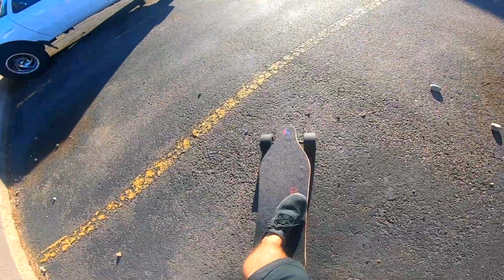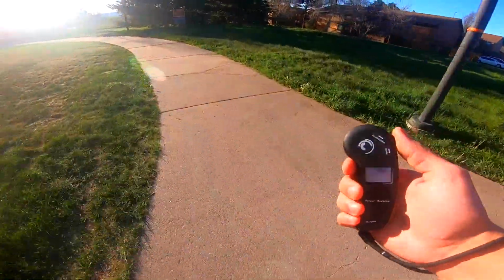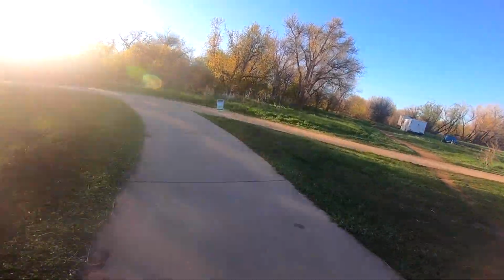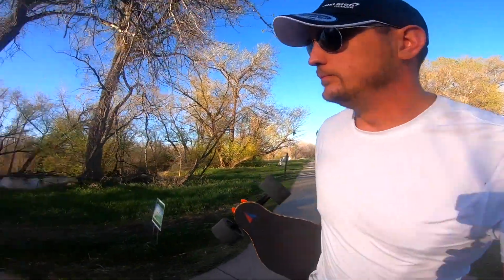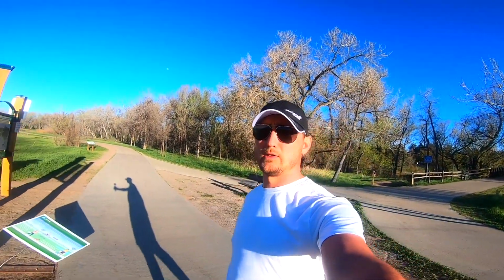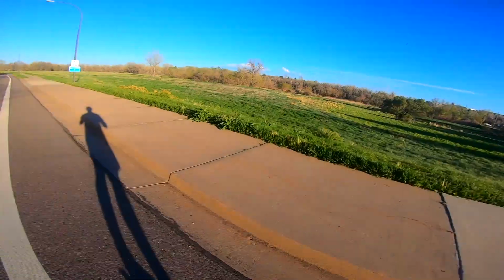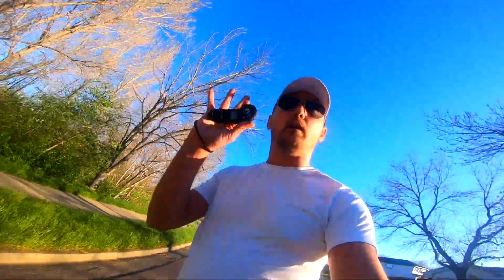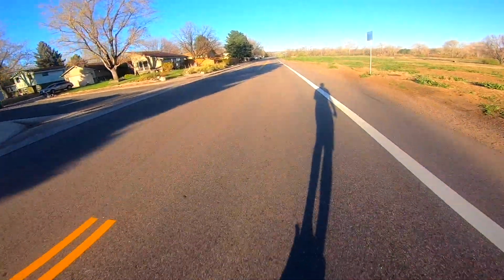It did WHAT on the 2nd day??!?!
Day 2 of Meepo Ownwership.